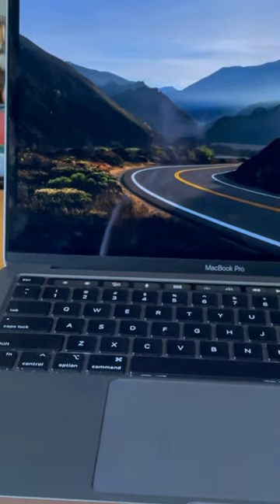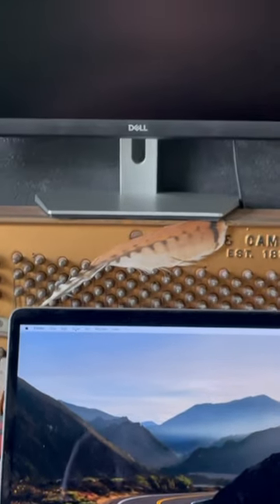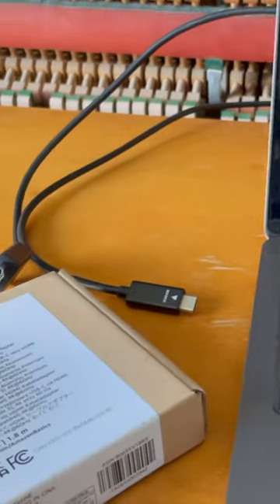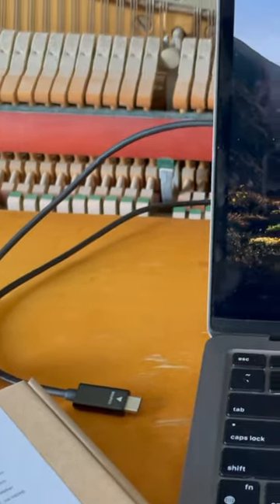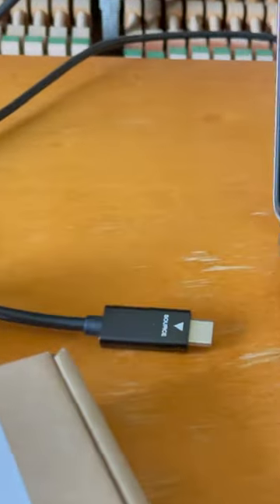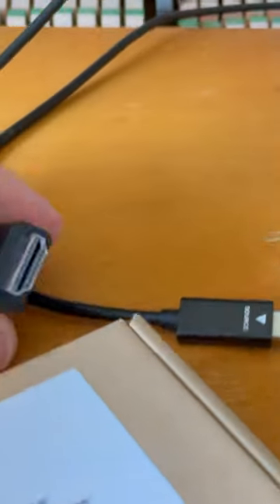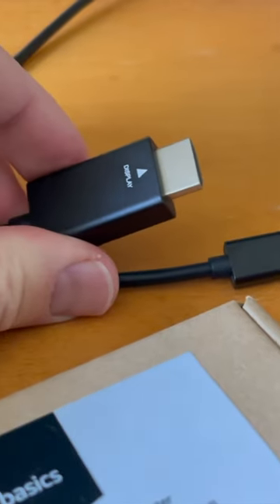How to Connect Your Macbook Pro to an External Monitor